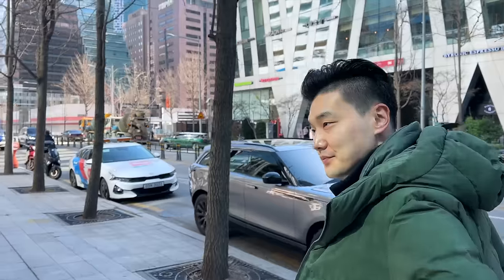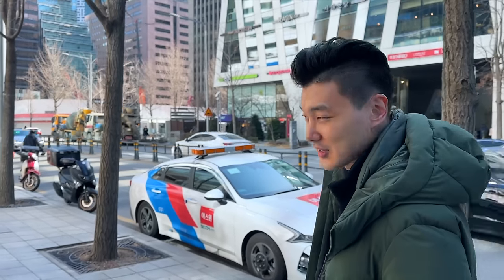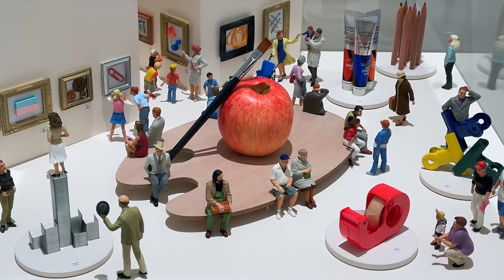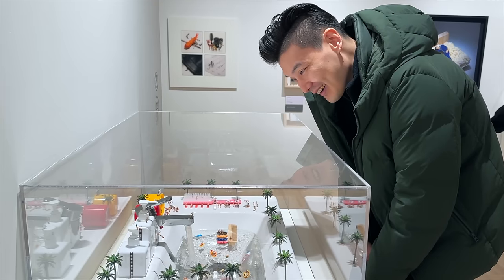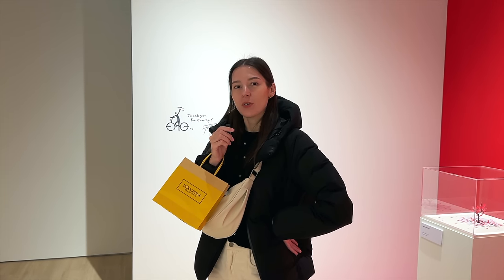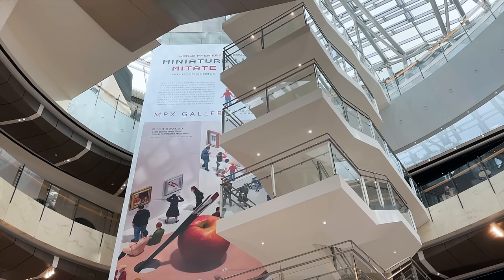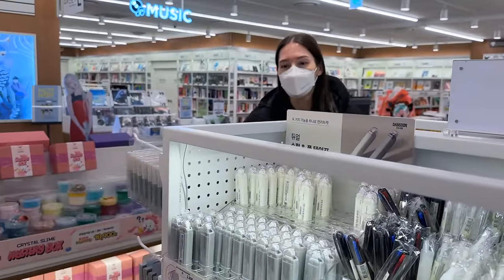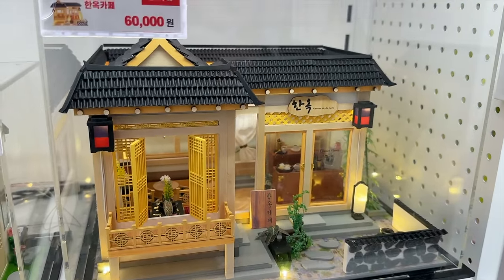A week in our life in seoul 🇰🇷 Language learning struggles, art exhibit date, shopping, cozy at home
📱 This combo is our absolute favorite MOFT gear for when we're filming on the go:

Shown/mentioned:

🍱 Midoin (Yeoido branch)
🛍️ IFC Mall
🖼️ Miniature Life Mitate Mind (Tatsuya Tanaka)

♫ MUSIC

Our Amazon Store (home items etc. that appear in our videos)